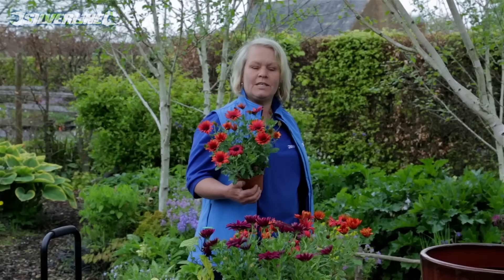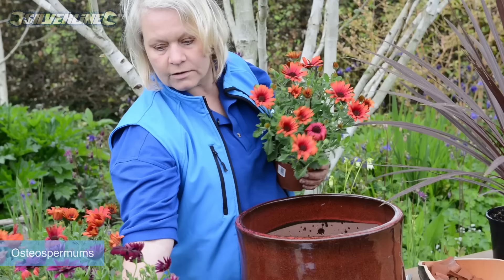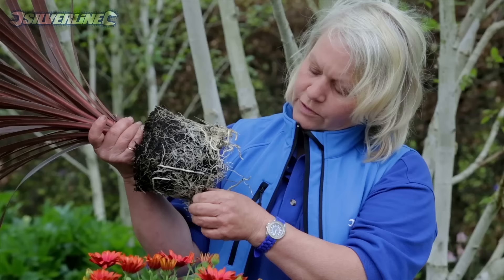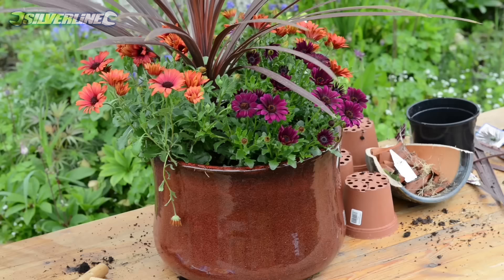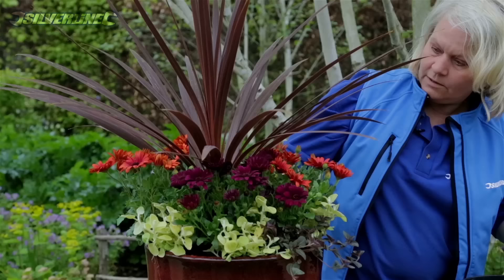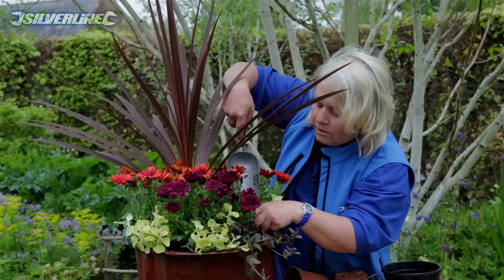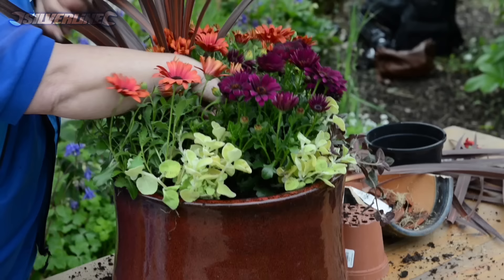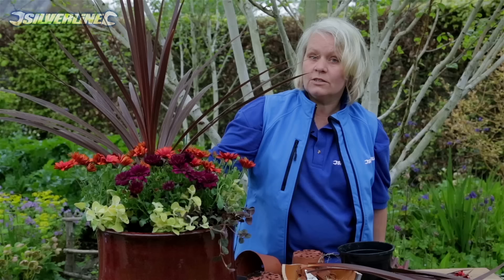How To Grow Pot Plants in a Container Garden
BBC Gardener of The Decade, Katherine Crouch, on pot plants and container gardening.

Katherine uses a mixture of garden pot plants in this video to help inspire your own garden planting ideas. When chosing garden pot plants Katherine uses a 'thriller' plant to give height and drama, a 'filler' plant to provide foliage and colour and finally a 'spiller' pot plant to trail out over the edges of the pot or container. Watch the video and see the beautiful results this method of pot planting will create.

Katherine also describes methods of fertilisation to ensure your container flower garden and garden pot plants look great all summer long.

Read safety instructions before operating any power tools and always wear eye protection.